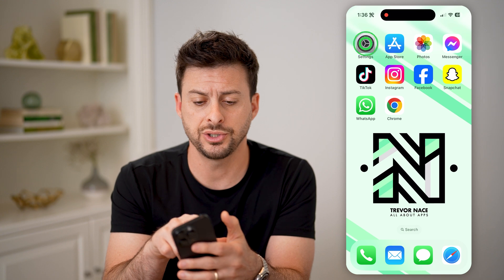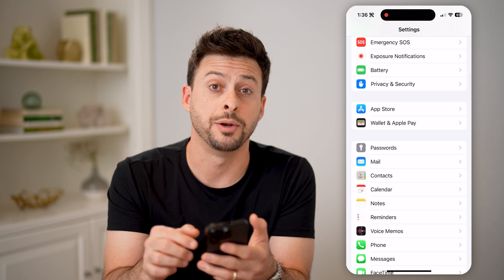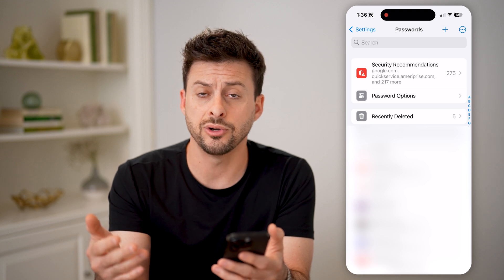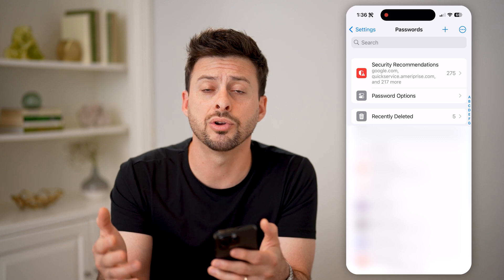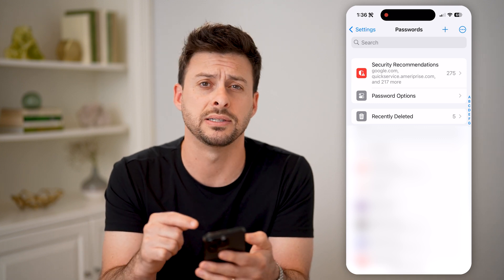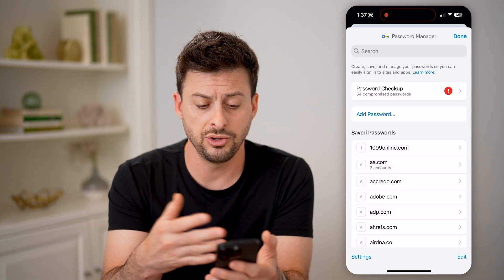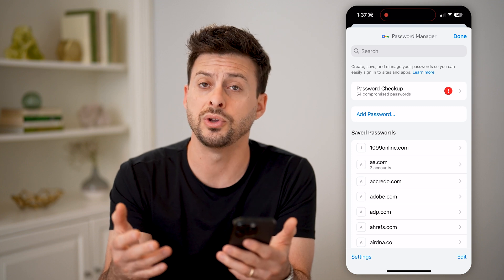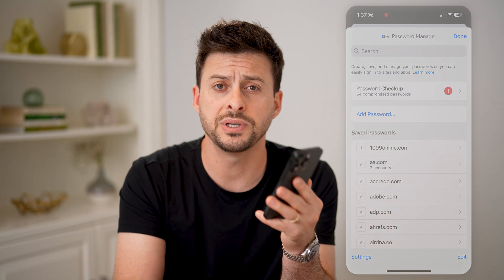How To Check Passwords On Phone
Here's how to check passwords that are stored on your phone if you forgot one and don't want to go through the process of resetting it.